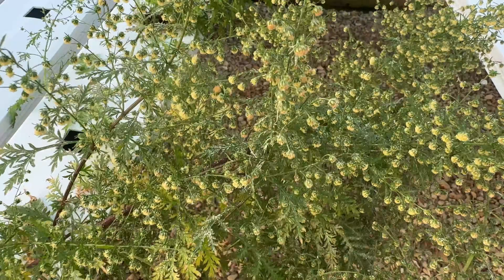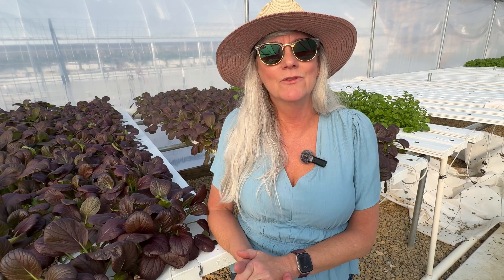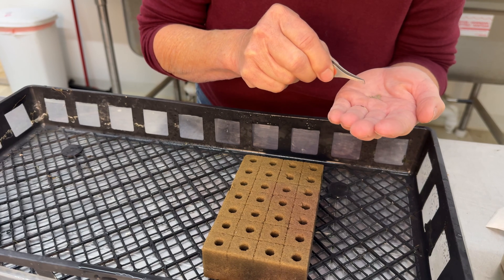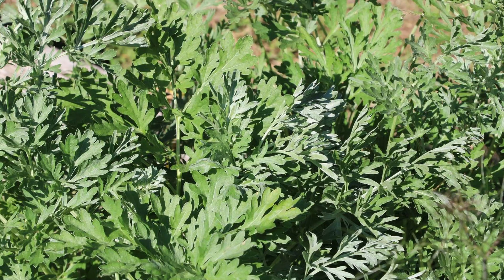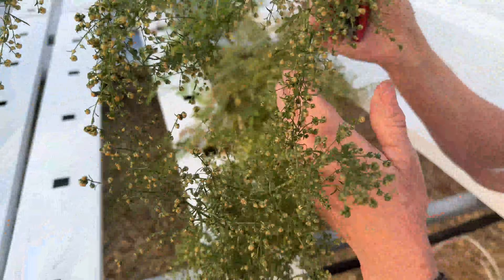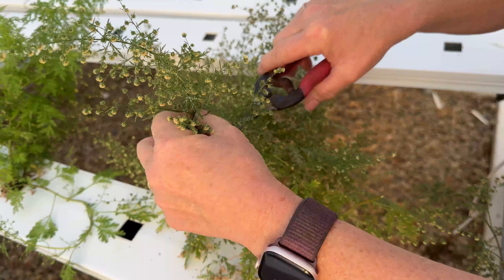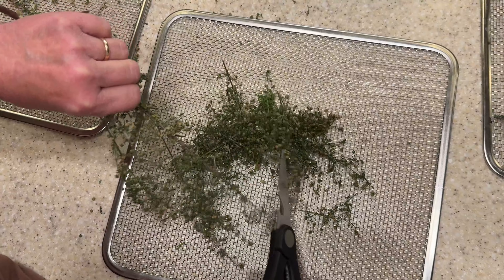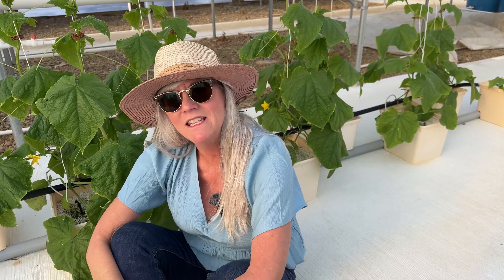An Herbalist Hired Me to Grow This Weird Herb in Hydroponics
An herbalist hired me to grow wormwood in my hydroponic greenhouse. From tiny seeds in Oasis cubes to harvest and dehydrating for tinctures, here’s how I grow this powerful medicinal herb.

An herbalist hired me to grow wormwood (Artemisia absinthium) in my hydroponic greenhouse — and after just a few successful harvests, they’ve already asked me to grow another full round.

In this video, I take you step by step through the entire hydroponic growing process, from tiny wormwood seeds in Oasis cubes, to a thriving silvery-green plant, to harvesting and drying the herb in a dehydrator for use in tinctures and herbal remedies.

Wormwood is a powerful medicinal herb traditionally used in bitters, vermouth, absinthe, and herbal formulations. Because it’s so potent, I focus on growing it in a clean, controlled, pesticide-free hydroponic system for a trained herbalist — not for casual use.

🌿 In this video, you’ll learn:

How to start wormwood from seed (light-dependent germination)

Why Oasis cubes work so well for hydroponic herbs

Nutrient, pH, and light preferences for wormwood

How I grow wormwood in an NFT hydroponic system

How to encourage bushy growth instead of tall woody stems

When to harvest wormwood for maximum potency

How to dry wormwood properly in a dehydrator

How dried herbs are stored for long-term use in tinctures and blends

Amazon Store

00:00 – An Herbalist Hired Me to Grow Wormwood
Why this unusual medicinal herb ended up in my hydroponic greenhouse

00:40 – What Is Wormwood & Why Grow It Hydroponically
Artemisia absinthium, traditional uses, and why clean hydroponics matters

01:45 – Important Safety & Medical Disclaimer
Why wormwood is potent and must be used responsibly

02:30 – Starting Wormwood From Seed (Light Matters!)
Where to find seeds, why they’re tiny, and how germination works

03:45 – Seeding Wormwood in Oasis Cubes
Exact seeding method, moisture, and lighting setup

05:05 – Germination Timeline & Thinning Seedlings
What to expect in 7–21 days and how to select the strongest plant

06:15 – Transplanting Wormwood Into the Hydro System
Moving seedlings into NFT and why this system works well

07:30 – Nutrients, EC, pH & Light Requirements
How I keep wormwood healthy without overfeeding

08:45 – Spacing & Encouraging Bushy Growth
Why pruning and airflow matter for medicinal herbs

10:05 – Daily Care & Signs of a Healthy Wormwood Plant
Root health, color, aroma, and troubleshooting issues

11:30 – When to Harvest Wormwood for Maximum Potency
Why early flowering is the key harvest window

12:45 – How I Harvest Wormwood in the Greenhouse
Cutting technique and preparing plants for regrowth

14:00 – Drying Wormwood in a Dehydrator
Temperature, timing, and how to know when it’s done

15:20 – Storing Dried Wormwood for Tinctures & Blends
Labeling, storage conditions, and shelf life

16:15 – How the Herbalist Uses This Wormwood
Tinctures, bitters, and professional herbal formulations

17:15 – Final Thoughts on Growing Medicinal Herbs Hydroponically
Is wormwood right for your system?

18:00 – Subscribe for More Hydroponic Herb Experiments
What’s coming next on Homegrown Passion